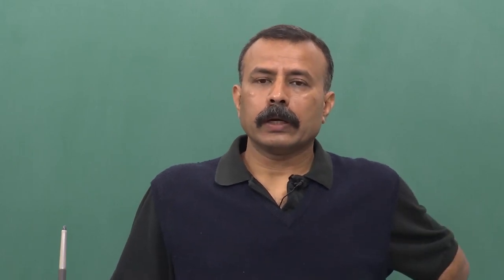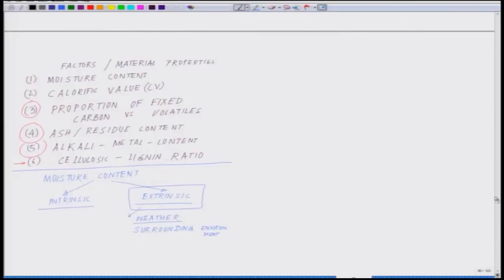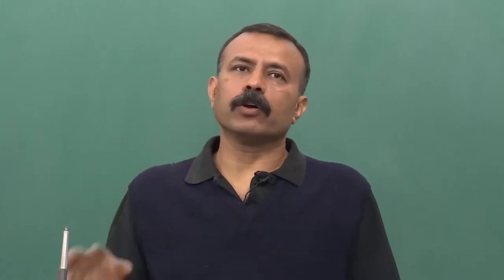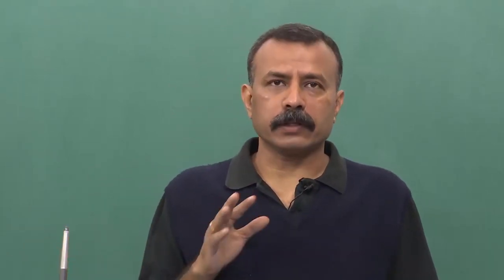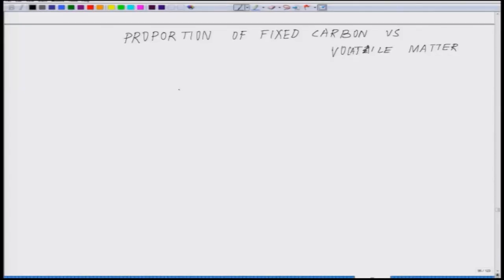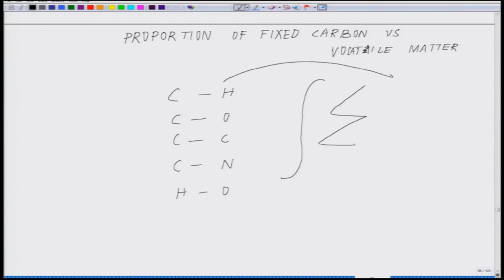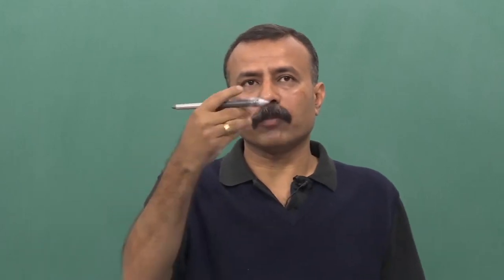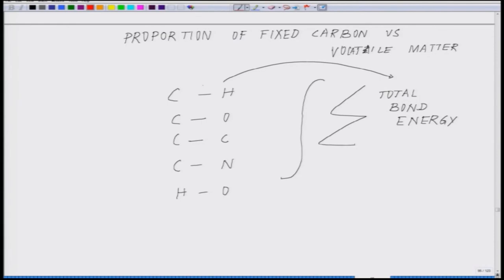Lecture 21 - Factors Determining the Conversion Process - II